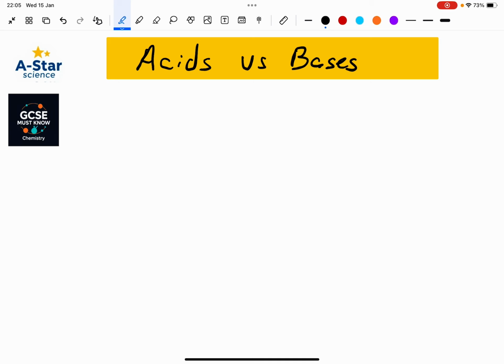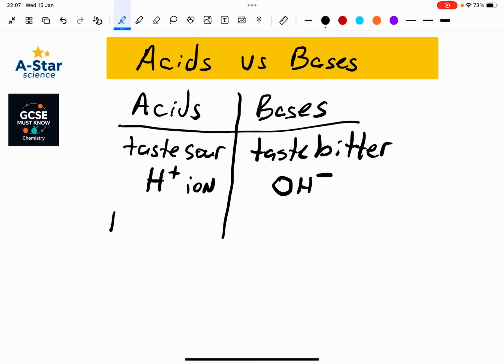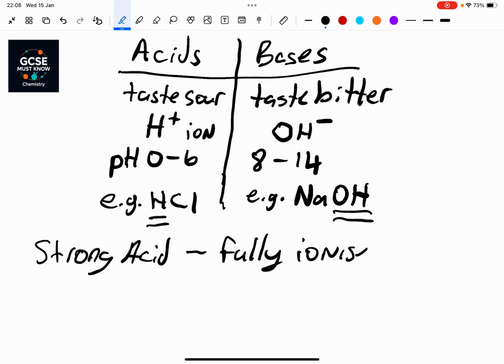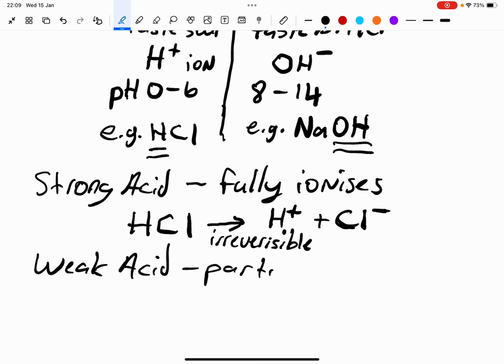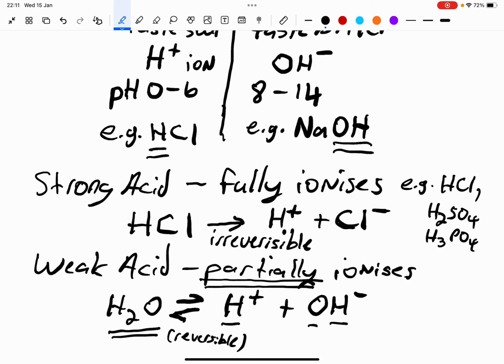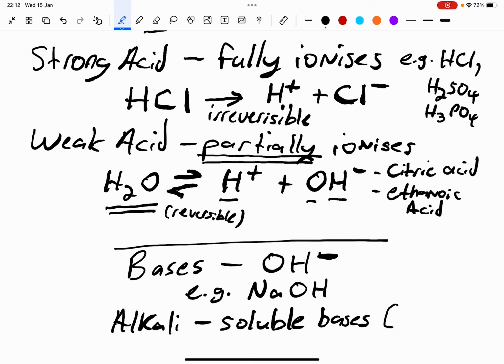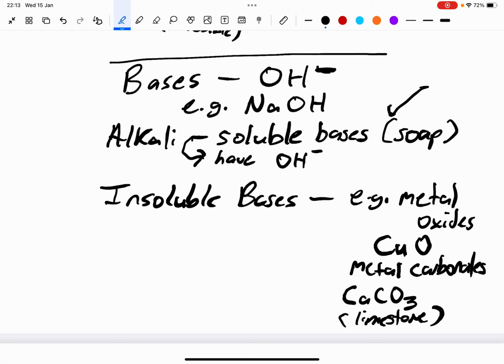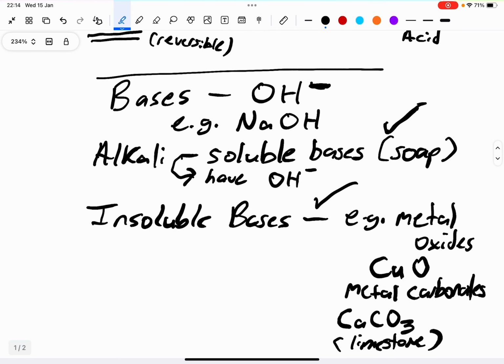Acids vs Bases [GCSE Chemistry - Must Know Series]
What are acids and how are they different than bases? What are some of their main chemical properties?